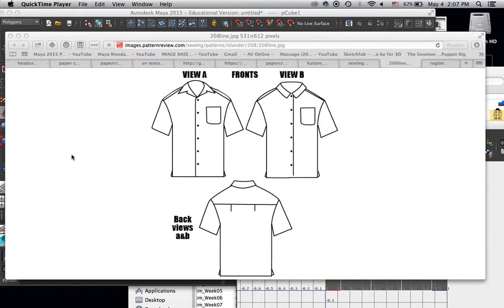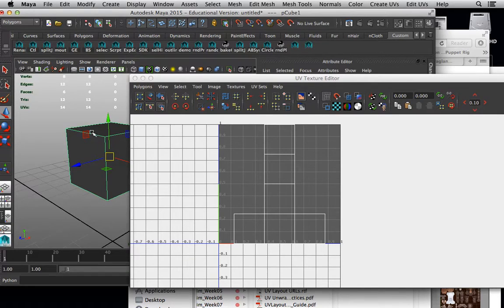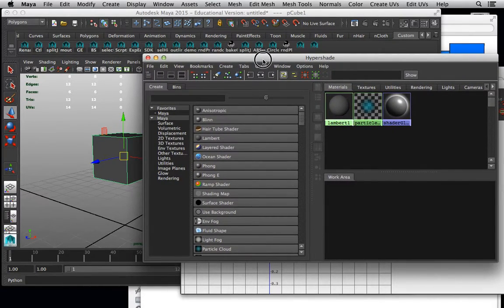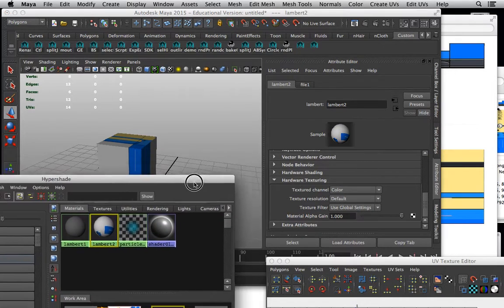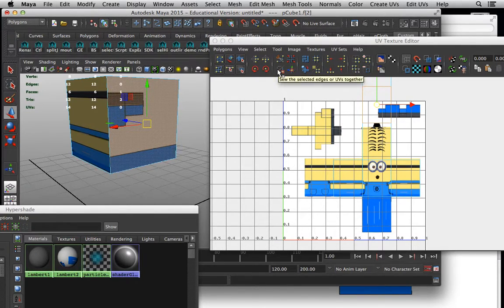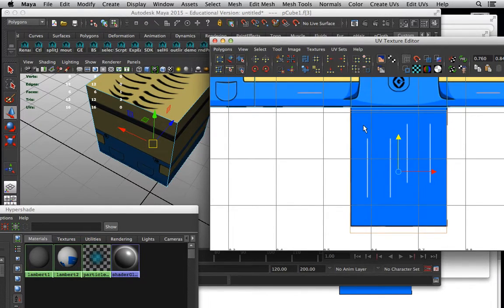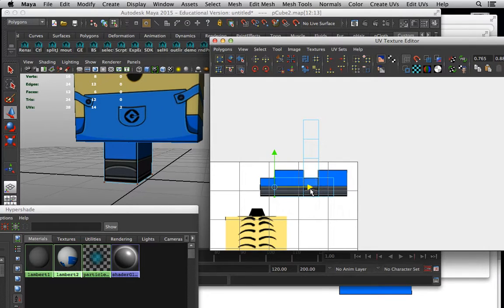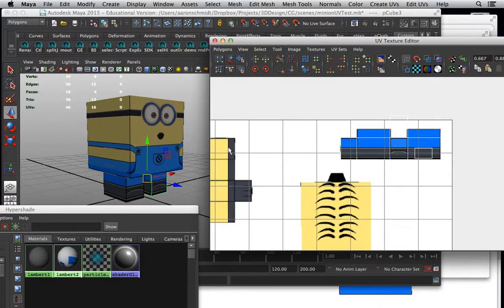Basic UV Tutorial part 1